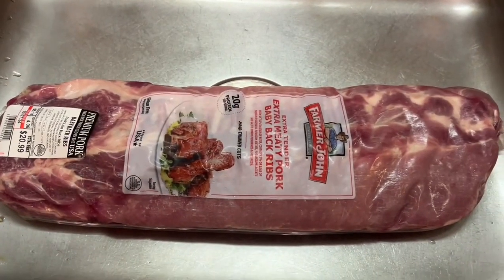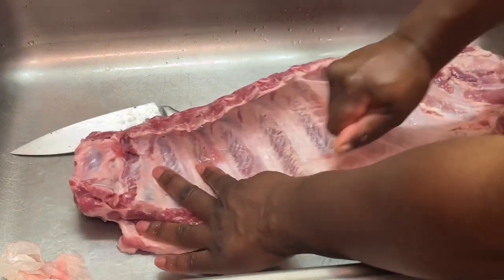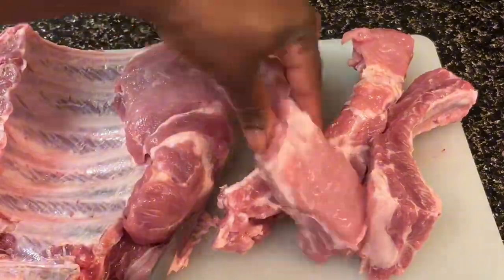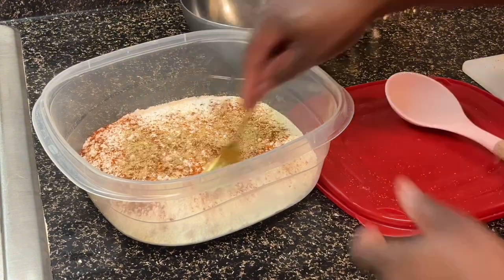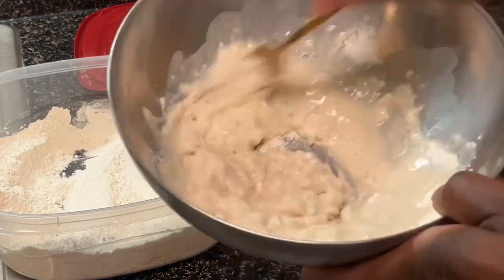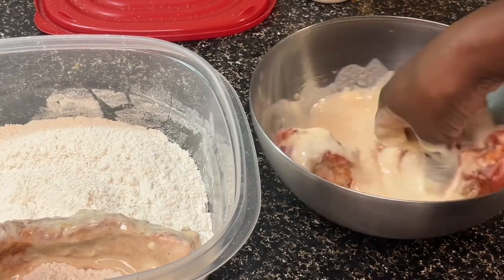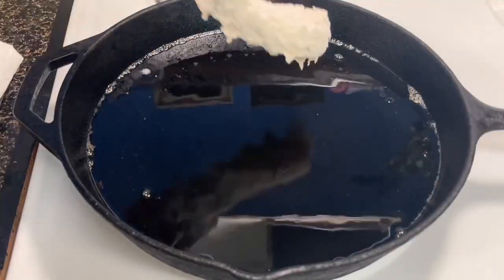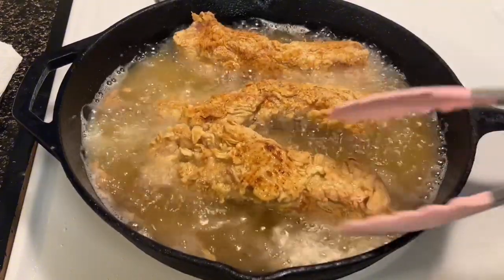Ginger Fried Spareribs | Cooking with Syreetta